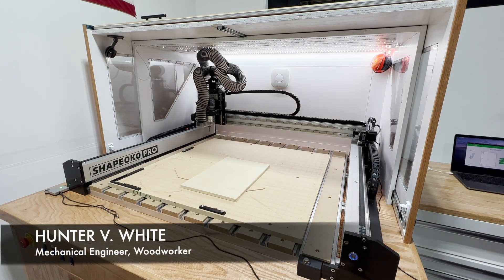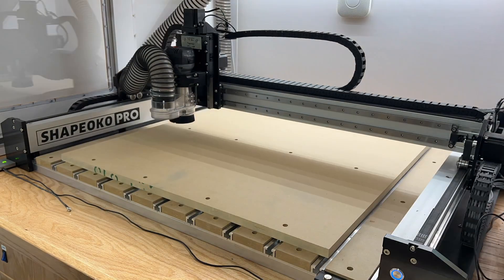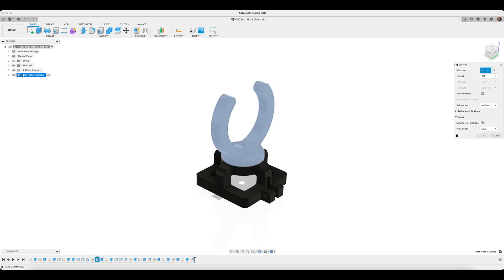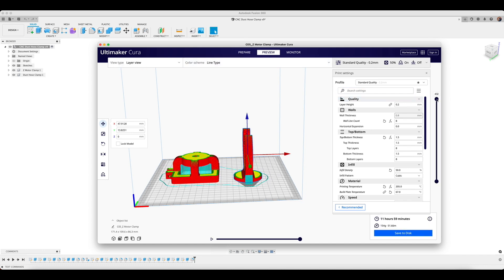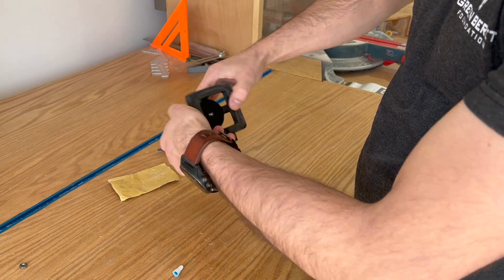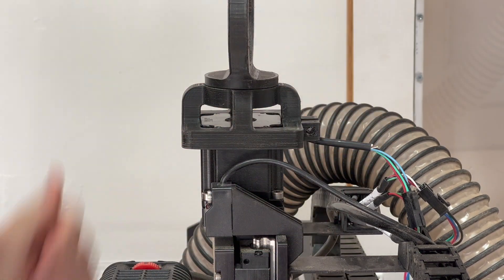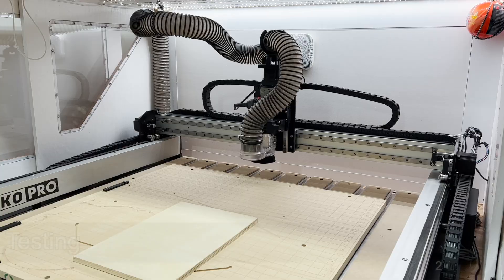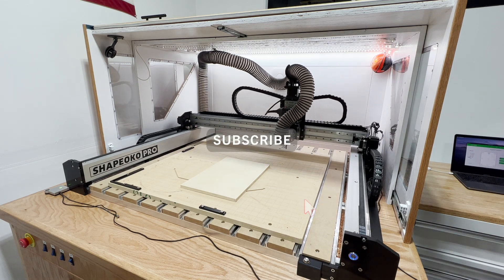3D Printer Project: CNC Dust Hose Clamp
Build video for a 2.5” dust hose clamp for my Shapeoko Pro XXL.

Shapeoko CNC dust Hose Clamp, 3D Printing File:

Build Plans for my CNC Enclosure:

Items used in this build:
1. MagiGoo
2. HATCHBOX 1.75mm Black PLA 3D Printer Filament
3. Creality Ender 6